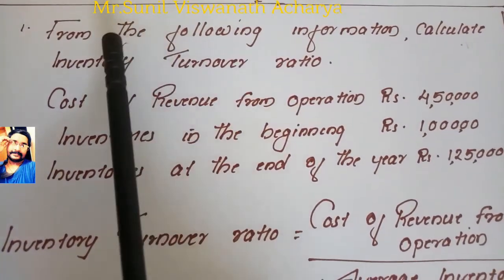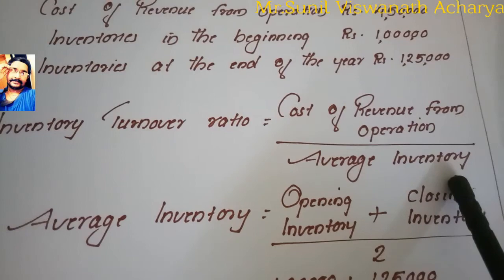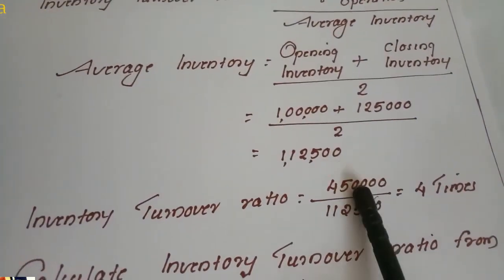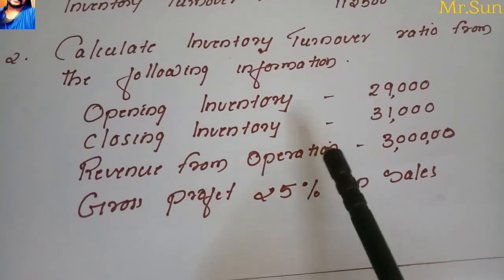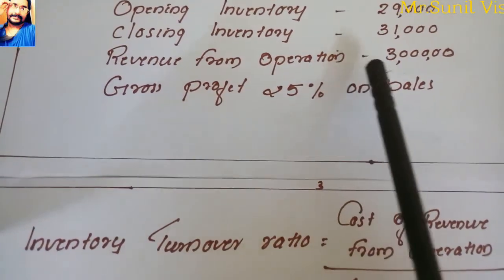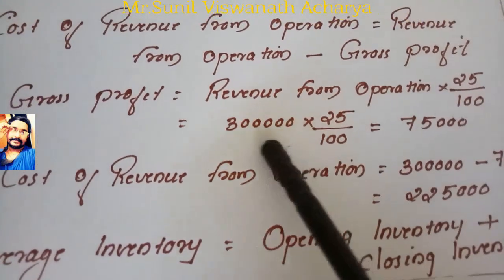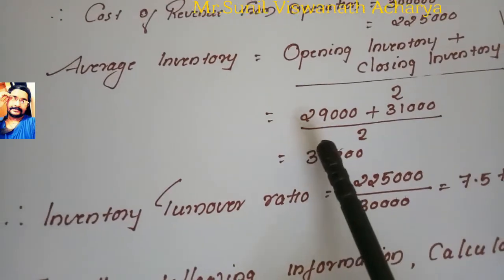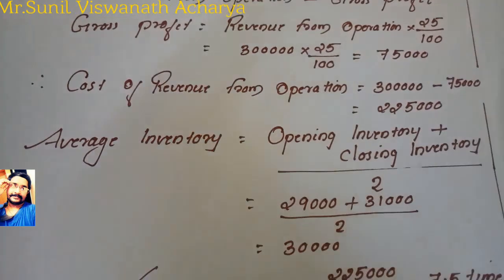Calculation of Turnover ratios part1